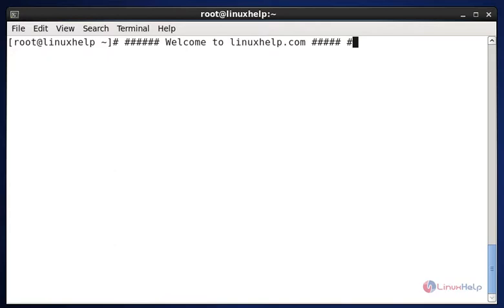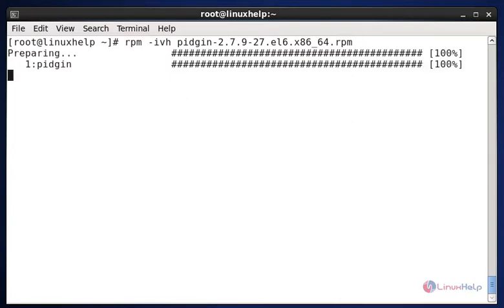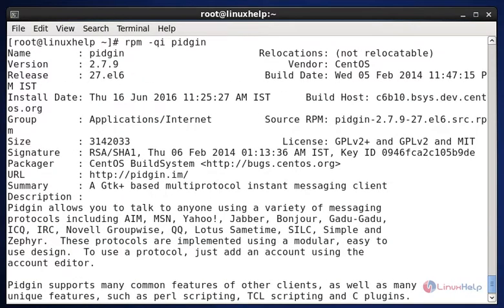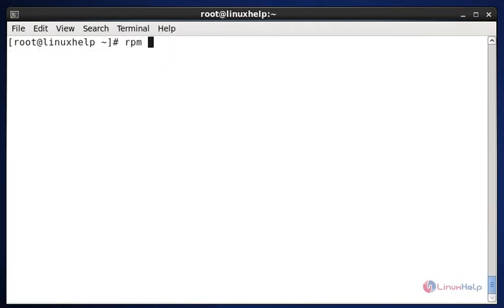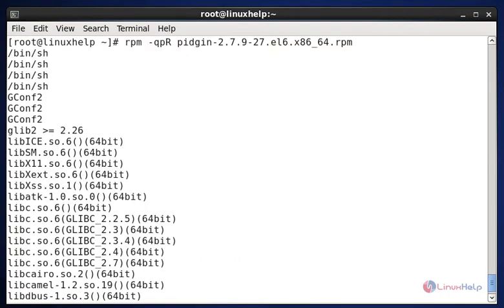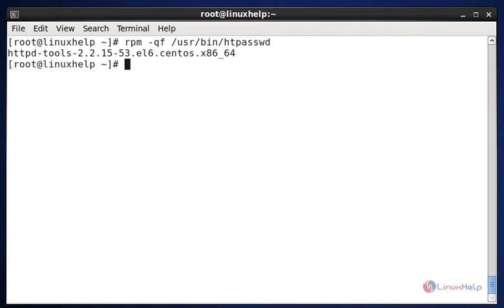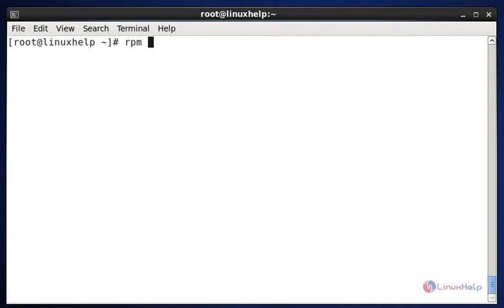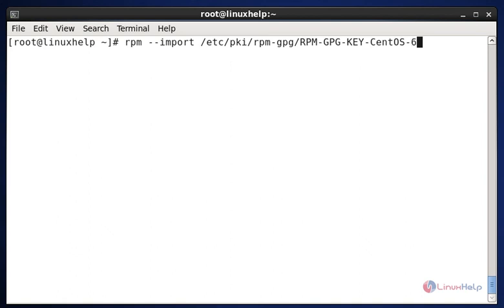How To Use RPM Commands in Linux With Examples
This video explains RPM commands. It allows the system administrators and users to install, update, verify and manage system software packages in Linux operating systems.